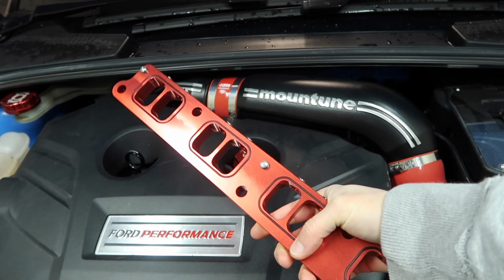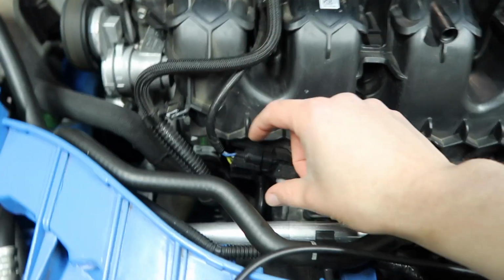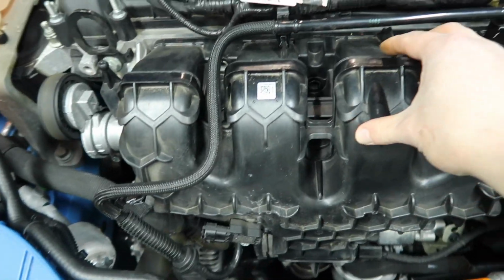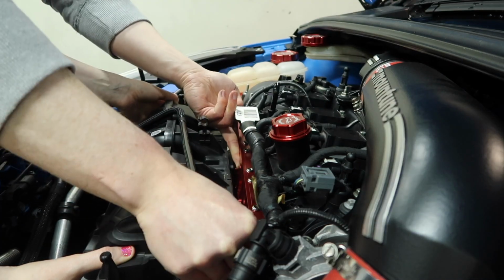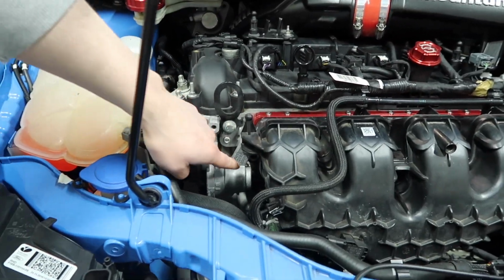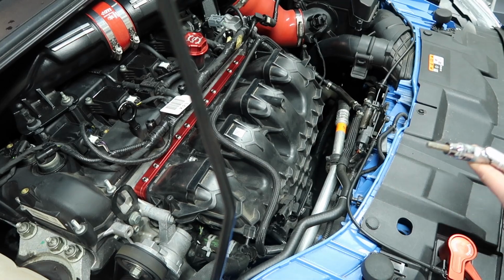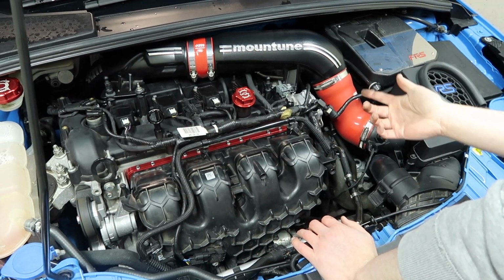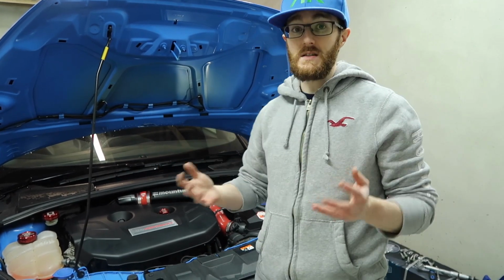INTAKE MANIFOLD SPACER INSTALL! | SICO DEVELOPMENTS | FOCUS RS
I install the intake manifold spacer from SiCo Developments for my Ford Focus RS!

The intake manifold spacer is machined from high grade aluminium and serves to extend each of the ports of the cylinder head. This has a number of benefits including increase in plenum volume which helps cylinder filling at lower RPM, smooth out throttle response, build boost sooner, lengthen the effective wave pulse of the intake charge and give a boost in power even without a map!

The spacer also includes 8 threaded ports that can be used for aftermarket injection set-ups but also come with plugs for those just wanting to use the spacer on its own (like me for now!).

The spacer is pretty simple to install, looks great and should provide a nice little performance boost!

In this video, I do the the install, giving you an overview of the step by step process so you can have the intake manifold upgrade from Sico Developments in your Ford Focus RS (or Focus ST) in no time!

SiCo Developments have done the work to make this not only visually pleasing but easy to install with the metal notches to ensure correct orientation and also the pre-installed rubber gaskets!

The kit also comes complete with beautifully machined replacement engine cover posts that correct the spacing that will be thrown off by the fact that there are 2 posts on the intake manifold which has now of course moved. These are a little tight to get on and feature a screw to secure them in place. The tightness is really a good thing though as it inspires much confidence that they will not come loose!

Extended bolts are of course provided, each with a new washer, so this kit is 100% ready to install!